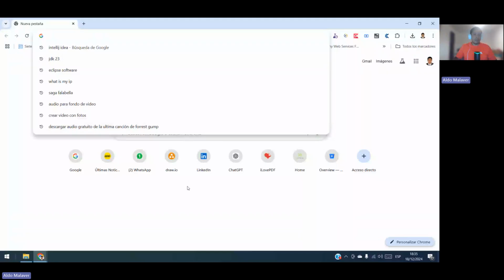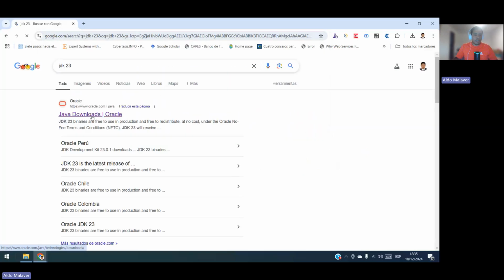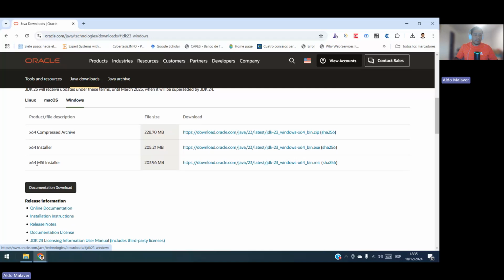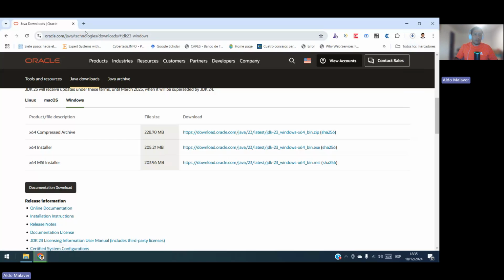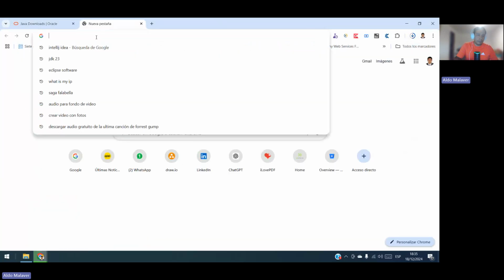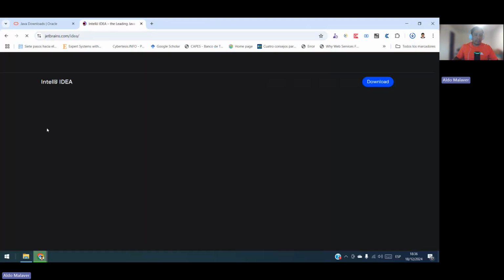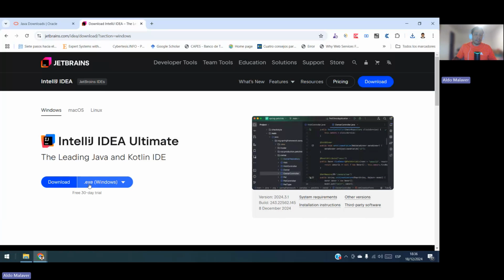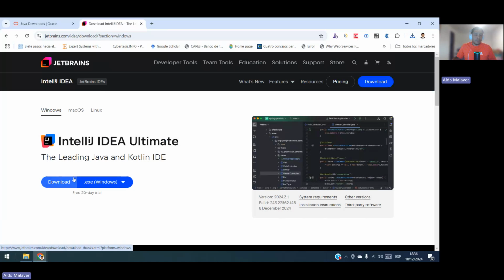2 JDK and IDE Installation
In this video you can see the JDK 23 and Intellij IDE installation. Also you have the option to install Eclipse software.